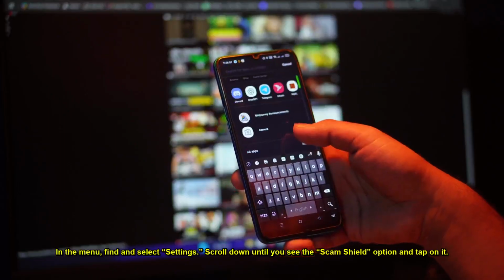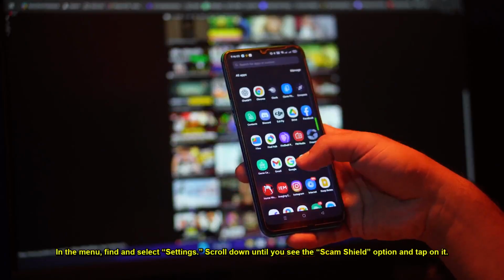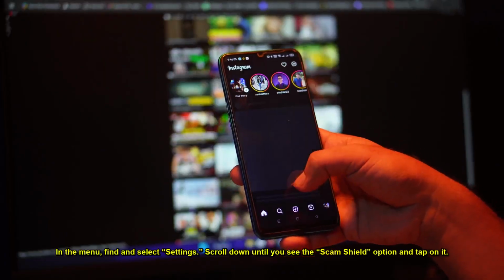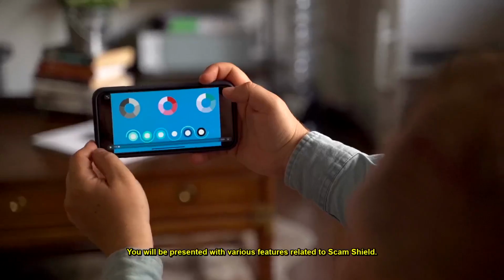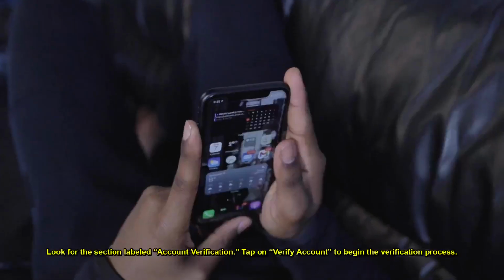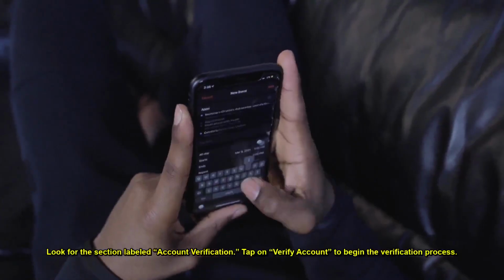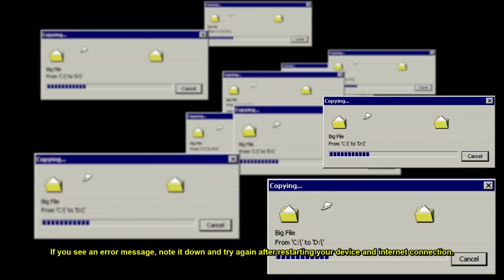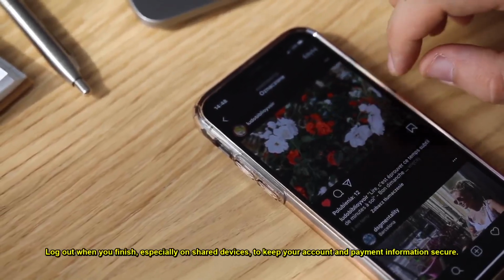How to verify T-Mobile account access using Scam Shield - Step By Step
In this informative video, we guide you through the step-by-step process of verifying your T-Mobile account access using Scam Shield. Learn how to protect your personal information and enhance your account security with this essential feature. Whether you’re a new or existing T-Mobile customer, our easy-to-follow instructions will help you navigate the verification process seamlessly.